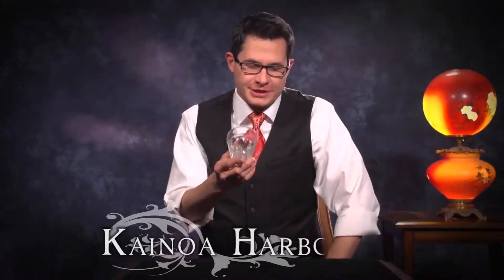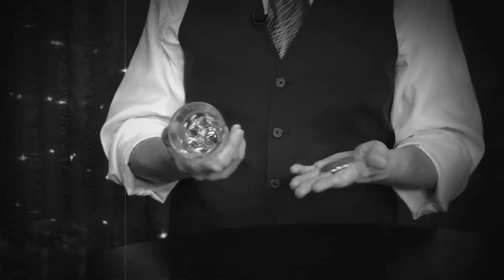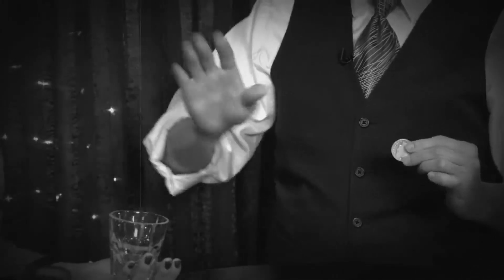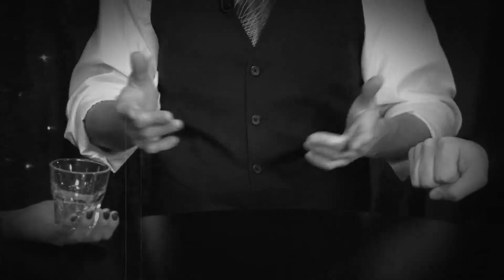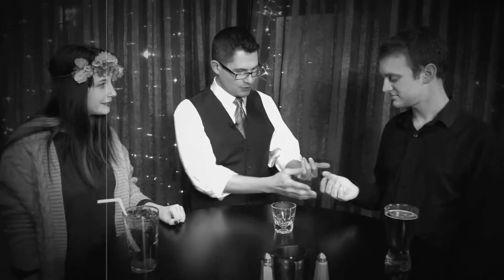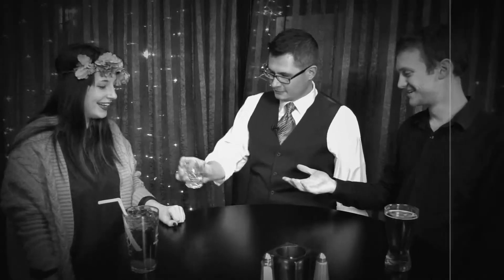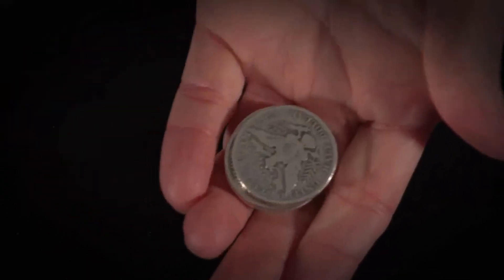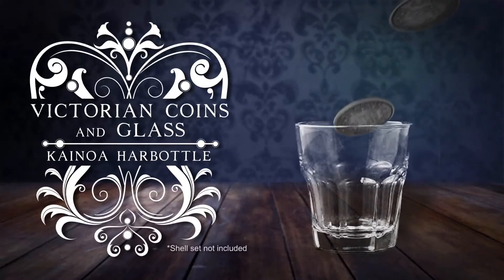VICTORIAN COINS AND GLASS WITH DVD - DAYTONA MAGIC